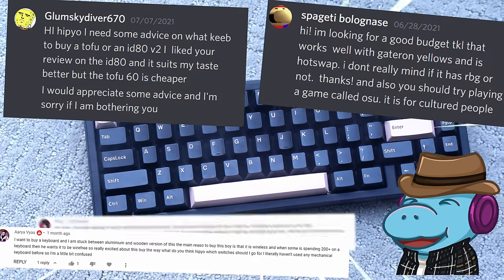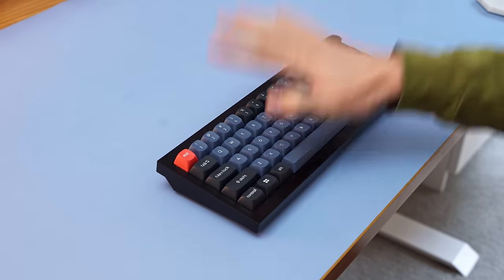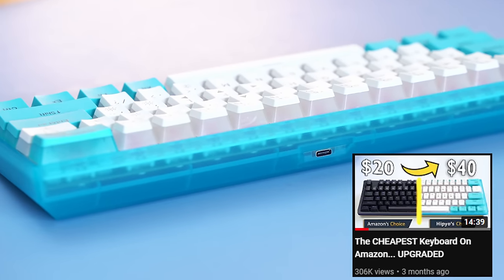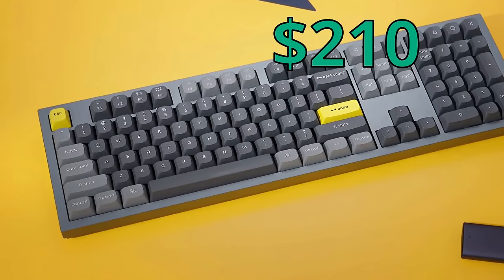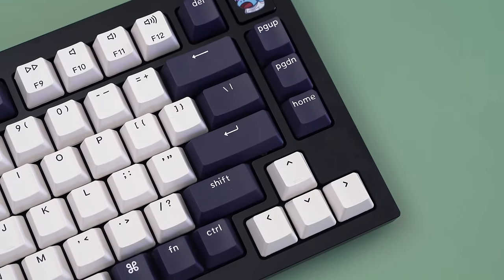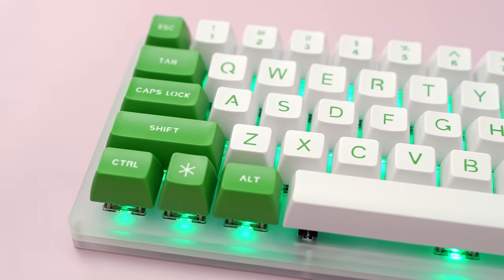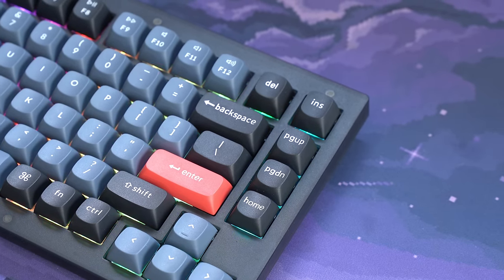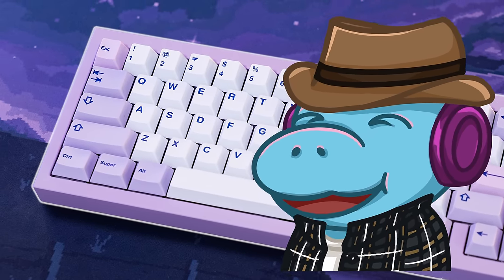What keyboard should you buy in 2023? (BUDGET FRIENDLY)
What keyboard do I buy in 2023? Well In this video I show you the top budget keyboards to buy when you want a custom mechanical keyboard for cheap! (LINKS BELOW)